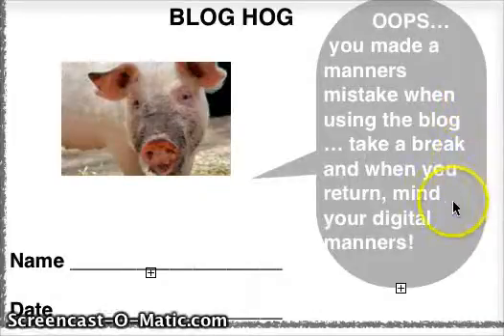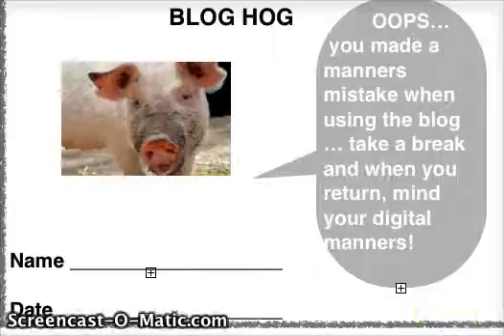Mind Your Digital Manners